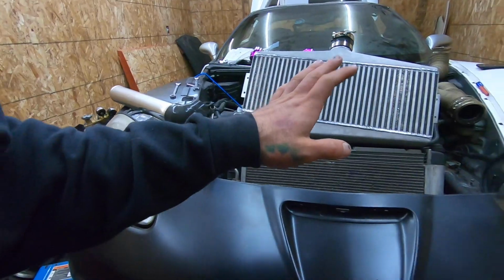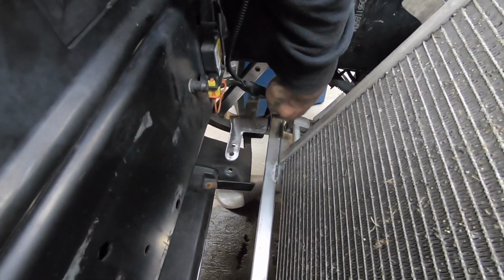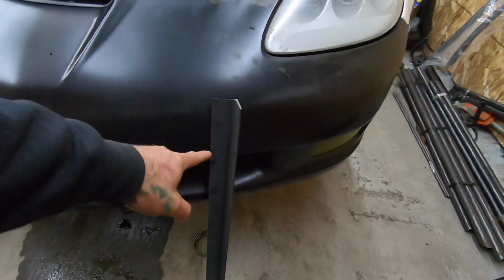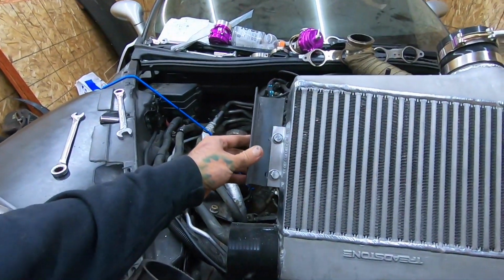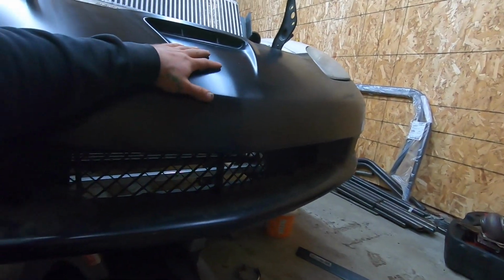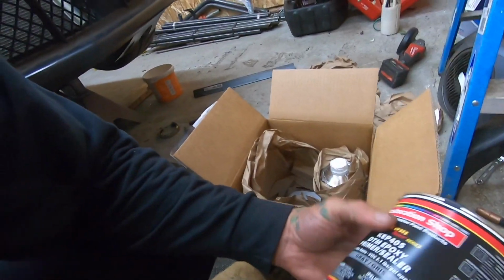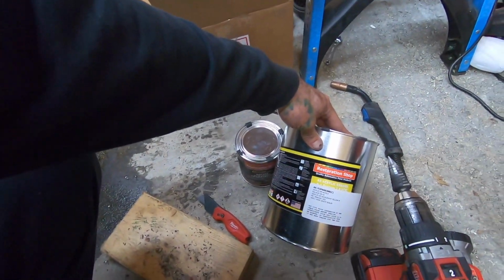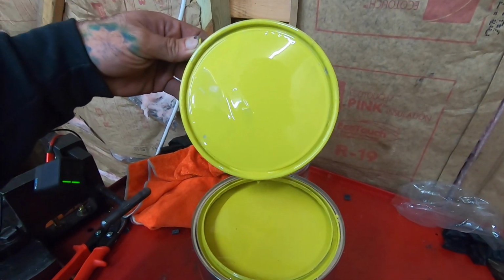Buttoning up a few things and prepping for paint!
COVID19 still holding things up